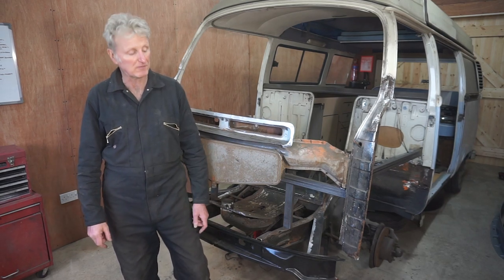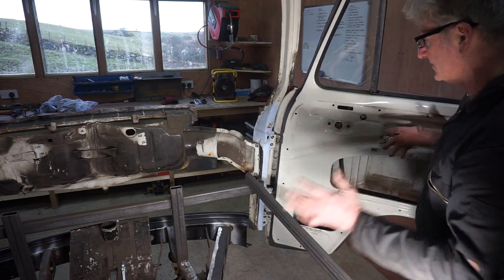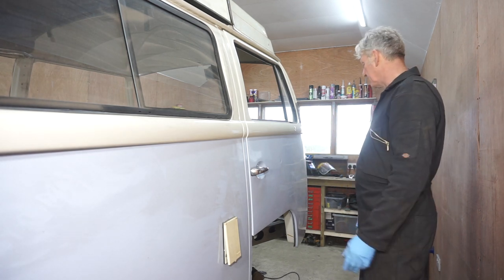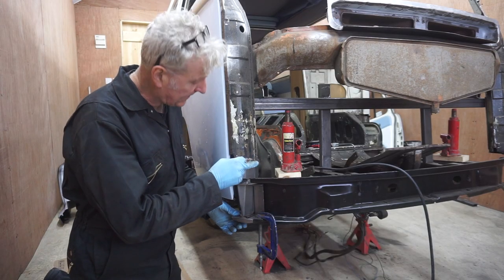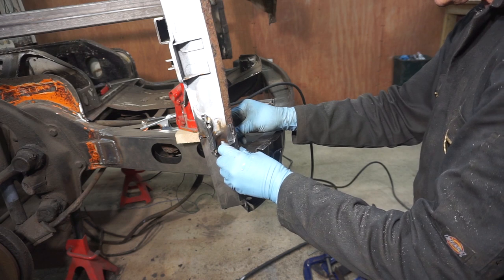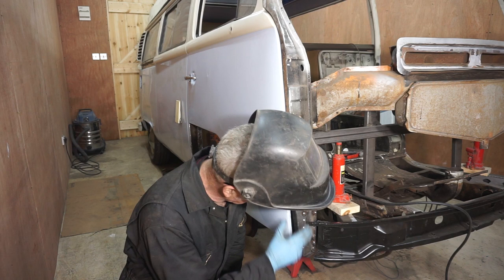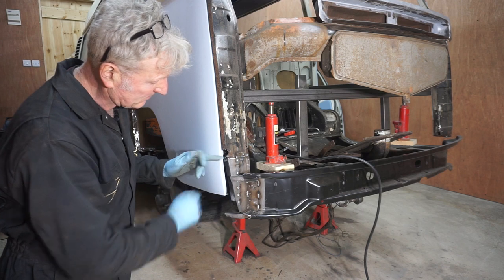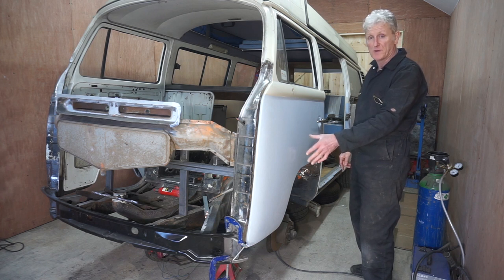1973 VW Campervan Restoration Part 7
Part 7 - Preparing Nell, our 1973 VW Bay window campervan ready for the 2020 hire season. In this episode I repare both lower A post sections.